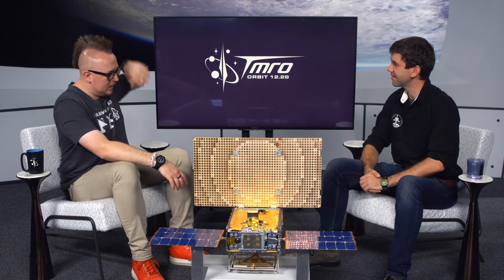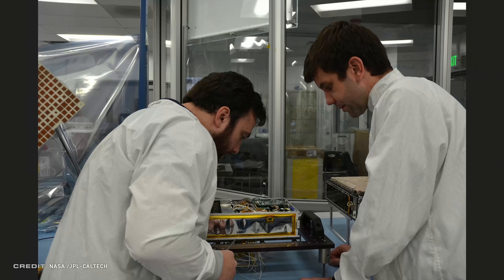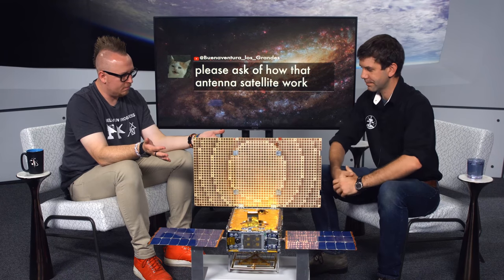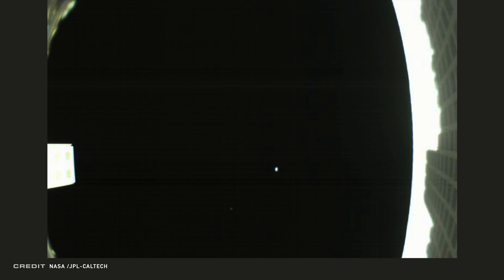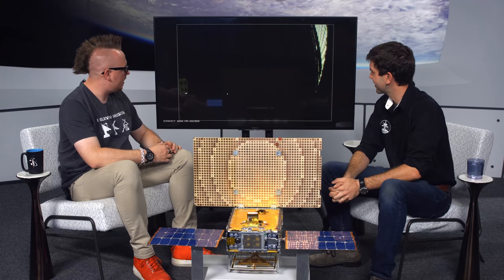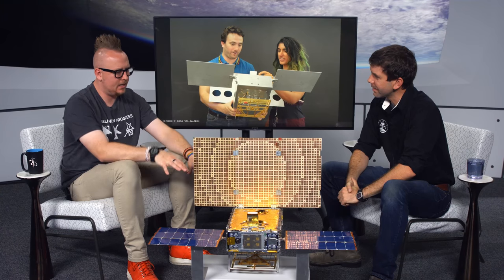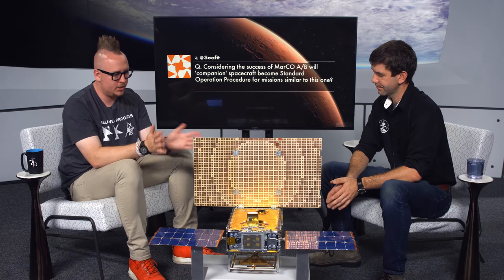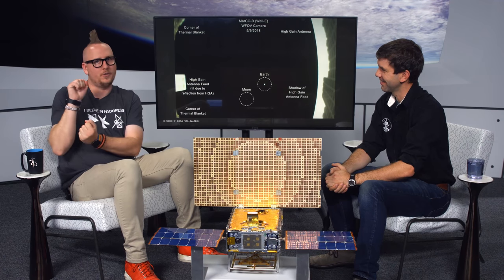How NASA saved two tiny Mars satellites | SPACE INTERVIEW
Mars Cube One (MarCO) lead engineer, Andy Klesh, joins us to chat how two tiny CubeSats gave us real-time data from the latest landing on Mars. We talk about what led to naming the spacecraft after the Disney characters Wall-e and Eve, and how both Wall-e and Eve lost contact with Earth just few hours before it was their time to shine.